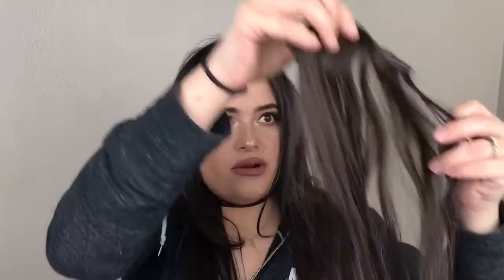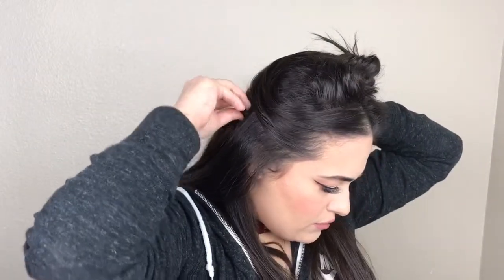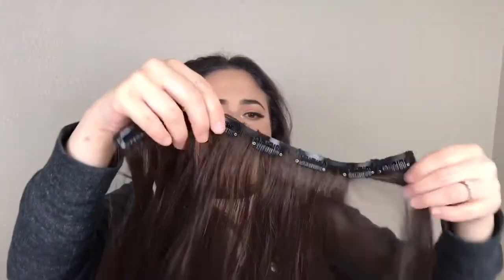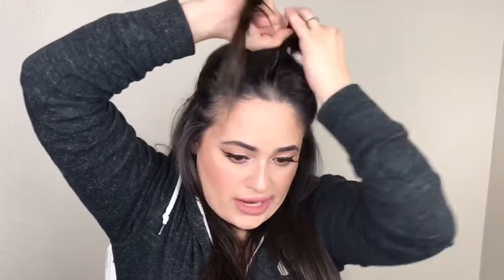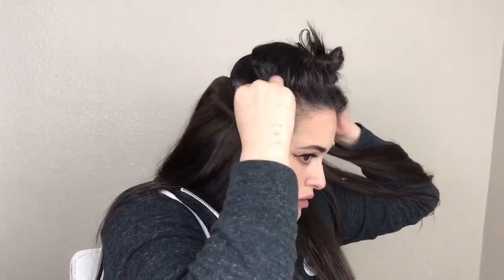DIY Clip in Hair Extensions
Every time I buy my hair I always sew in the clips to it, it is a lot cheaper to do it yourself than buy the tracks already with the clips